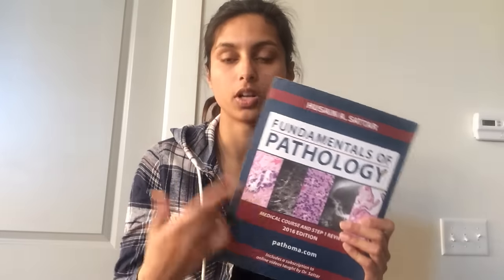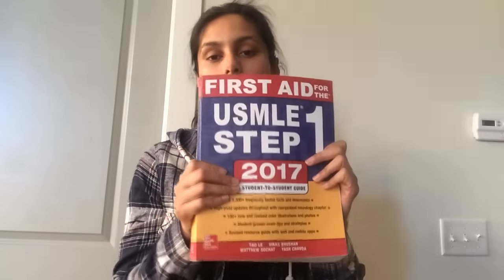Update: Halfway Through Second Year!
Yikes. Hereis what I have to say on how second year has been going and step 1 studying.

For step 1:
-do questions! Kaplan, USMLE-RX, whatever. For sure use uworld at some point. I'm using rx for now, uworld will come soon.
- use first aid. Read and learn it
-pathoma- makes pathology so much better
-sketchymedical- needed for me since I am bad at blunt memorizing
-anki- same reason as previous
-brs physio

For general classes-
It's hard! But learn the material the best you can and use step material to learn it too. You can do it!